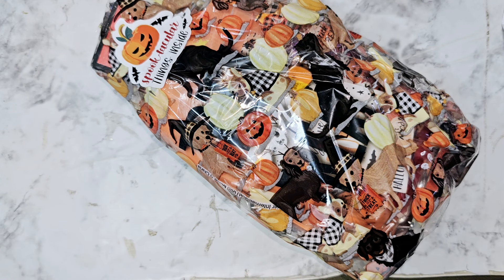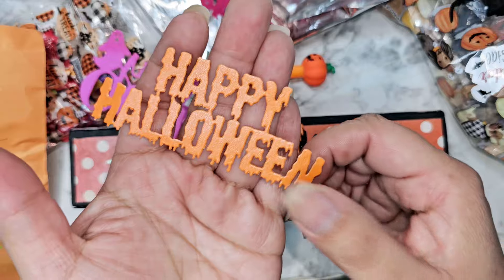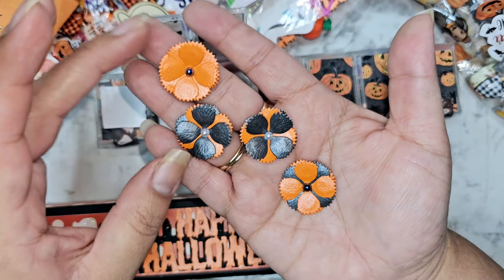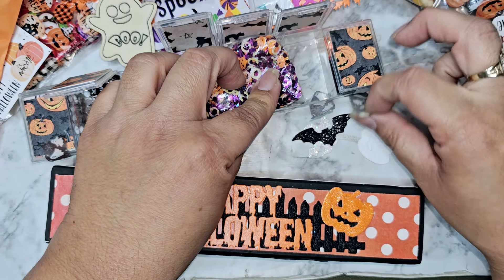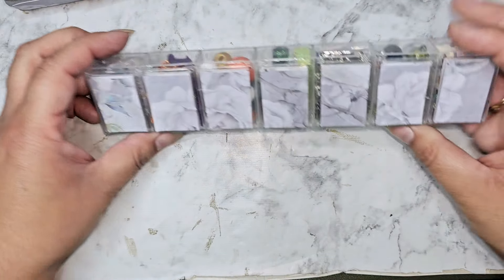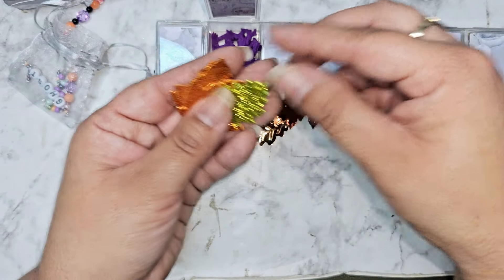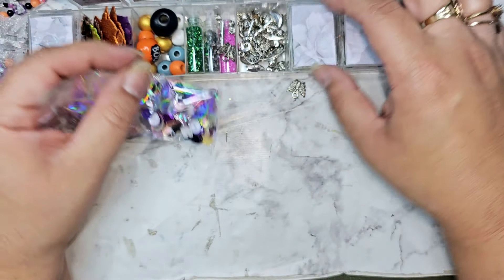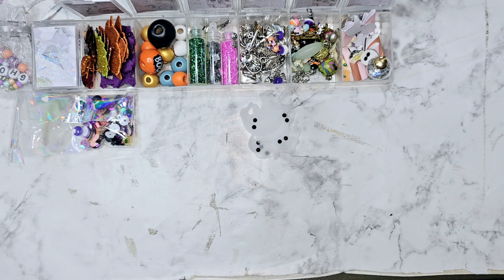Incoming Halloween Swap | Embellishment Pill Box Swap 2024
Thank you ladies for joining my Halloween Swap

Nicole C
VagabondCrafter

Art Glitter Glue
Reptile Glue
Pokie Tool Needles
Swap Tracker Book
My Camera Setup